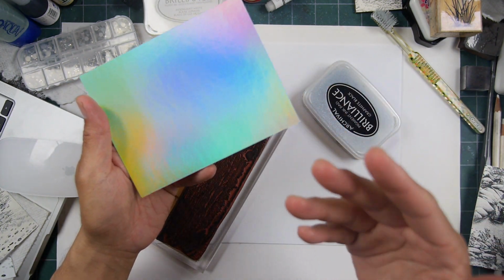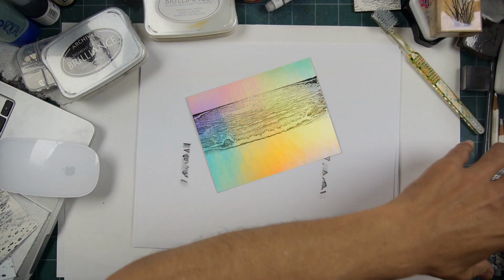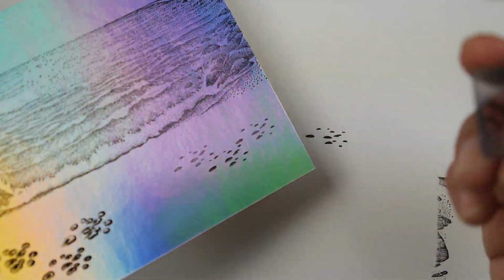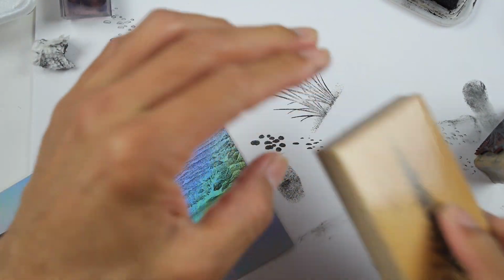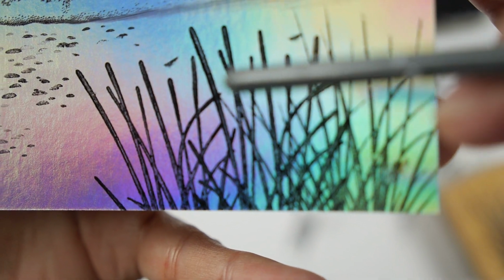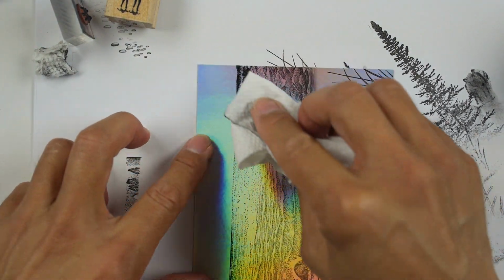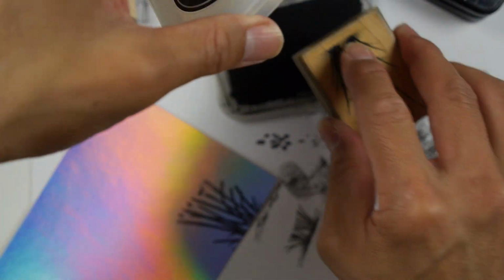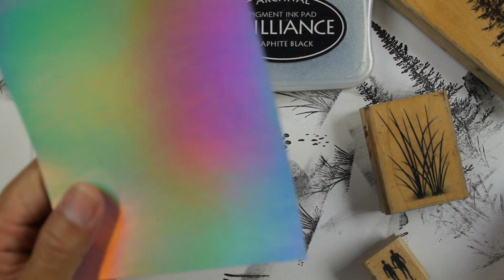Stampscapes 101: Video 696 IMPRESSION PRESSURE -PIGMENT INK ON FOIL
If anyone ever runs into a technique issue with your media/surface combinations, drop me an email with an attached photo if you like.  I haven't seen it all but I've seen a lot over the years and I can usually tell what might be going on with the media or technique.  Someone asked me about Brilliance pigment ink impressions on foils where they weren't getting clear impressions but more of a perimeter impression around a clear center where the impression should be.  Foils are, for the most part, non porous and pigment inks are thick.  So using too much pressure just squeezes out all of the ink from the surface of the stamp (the image) and just leaves this perimeter build up of the squeezed out ink.  The larger stamp they used looked fine because there's a lot of surface area on larger Stampscapes designs but the smaller images were where this squeeze out what happening.  They were using the same pressure on a 1" stamp as a 6" stamp.  And, maybe, if the impressions weren't looking right, they tried even more pressure but that squeezed the ink out even more.

Foils are very forgiving though as, if anything happens, just wipe off the ink and start those impressions again.  In this video, I show what to do as well as what to avoid with your impression pressure.  The amount of ink on the pad/stamp will play into how much pressure is ideal so take that into consideration.  There's not a small "sweet spot" as far as impression pressure goes.  We just have to not use way too much pressure.  This user of the stamps had an excellent question as I hadn't thought about demonstrating this in a foil based video before but it's a specialty surface and makes for a good topic as more have probably encountered the same issue with thick pigment inks.